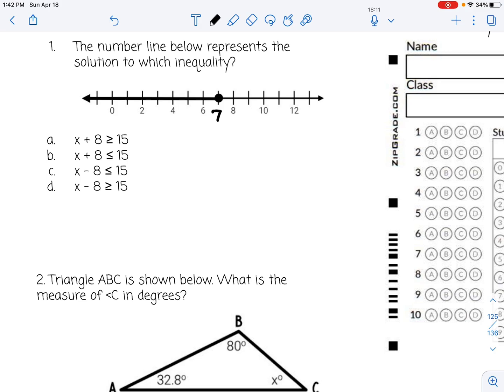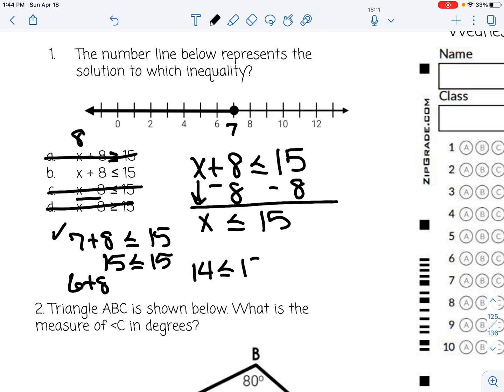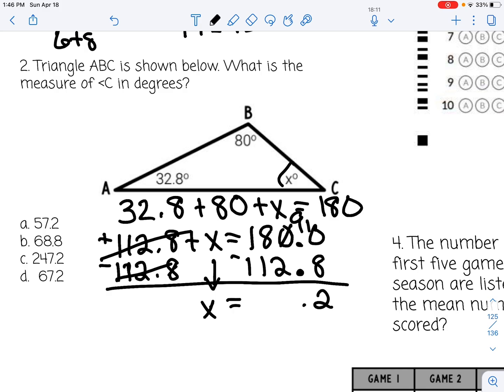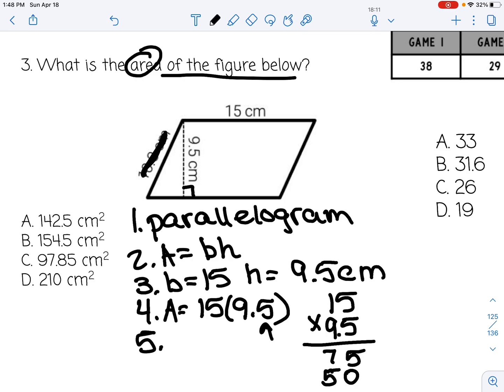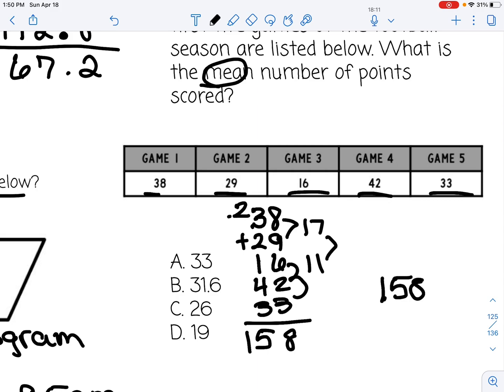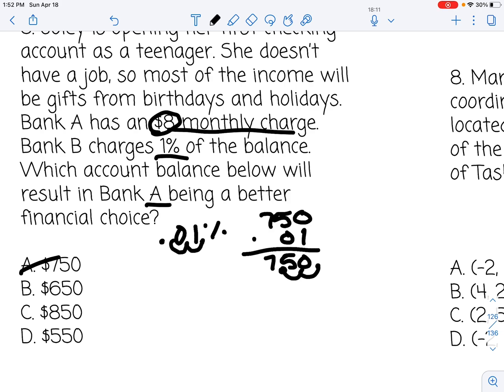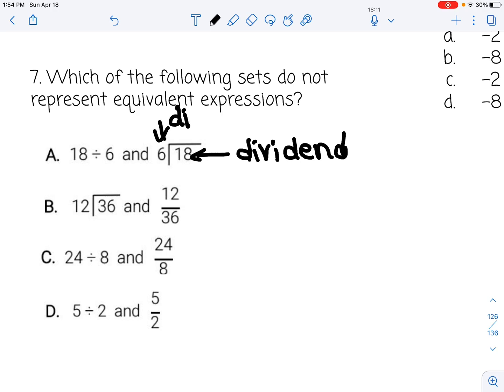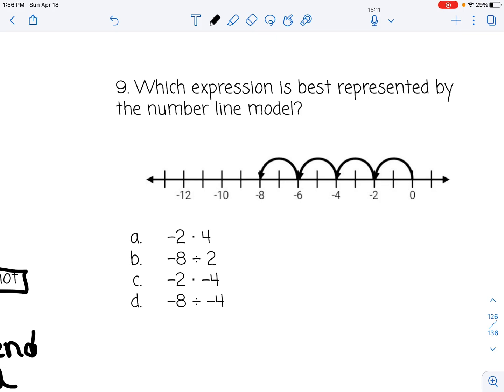Wednesday April 28 staar review HW